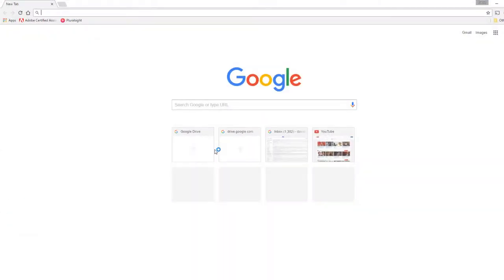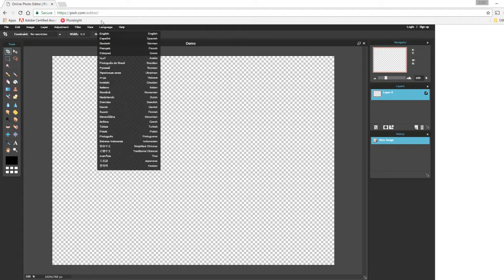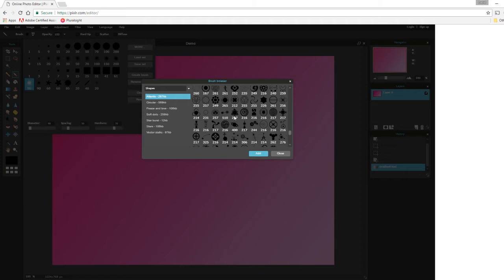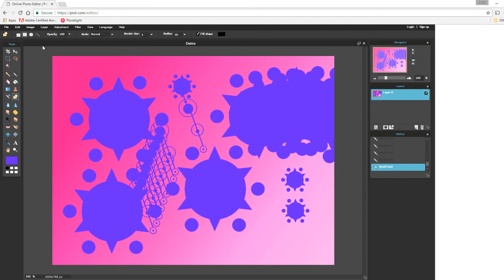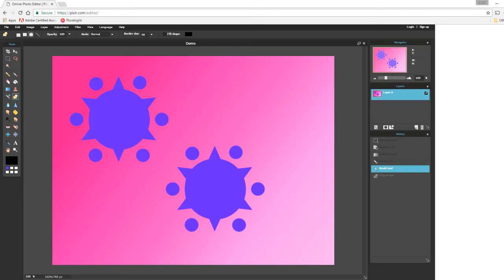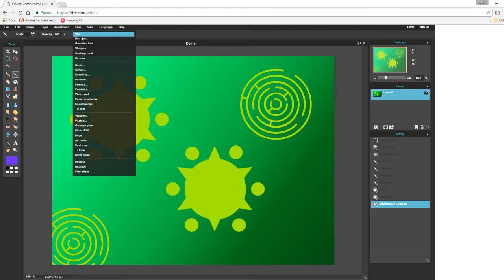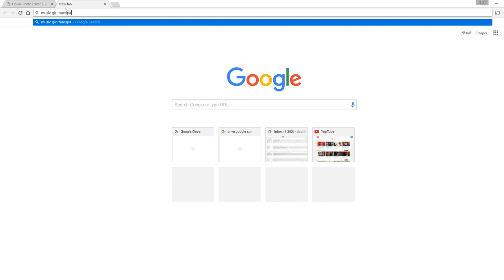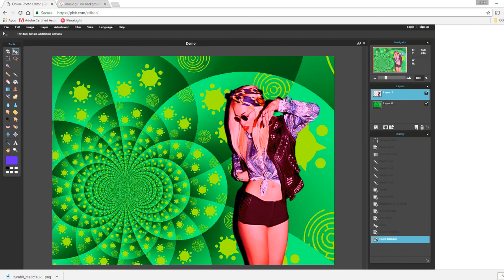How To Use Pixlr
A quick tutorial on Pixlr, an online image editor tool for my Desktop Publishing 1 class.